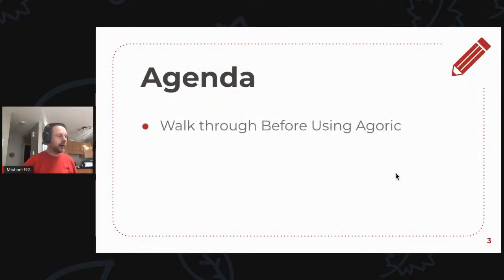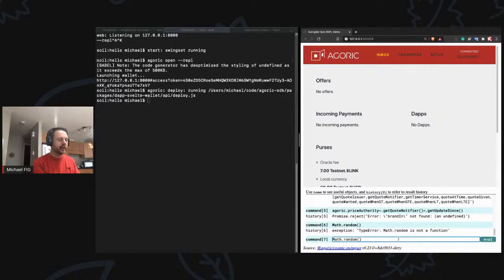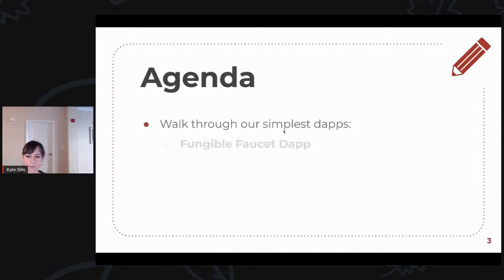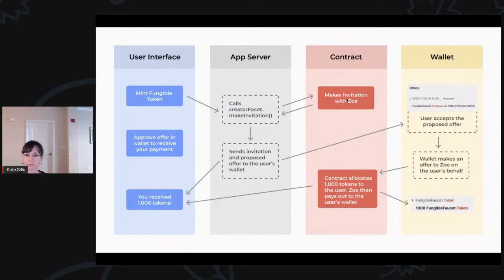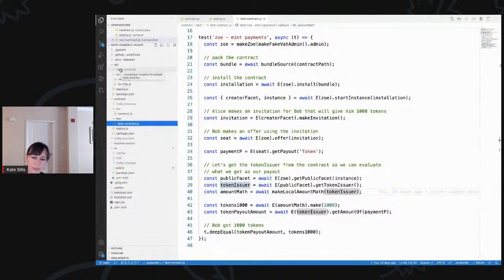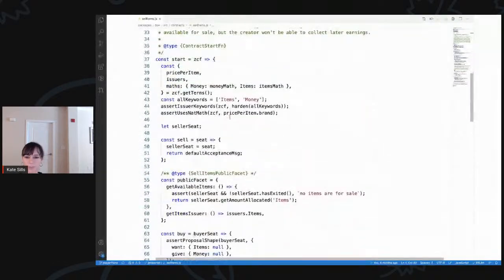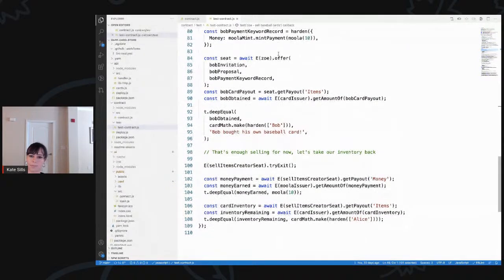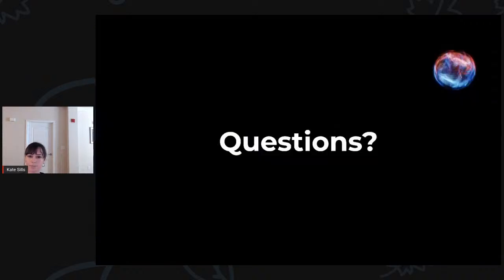Hack the Orb - Day 2 Events (Nov 7)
Schedule for Nov 7:

11:30 EST / 16:30 UTC - Guide: Preparing Your Agoric Environment (Michael FIG)
12:00 EST / 17:00 UTC - How To: Mint and Sell your NFTs (Kate Sills)